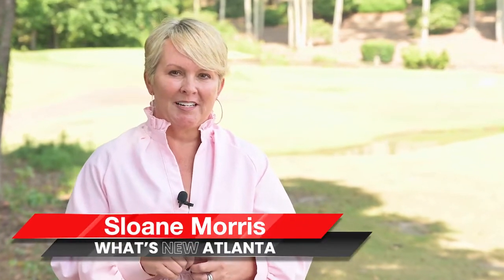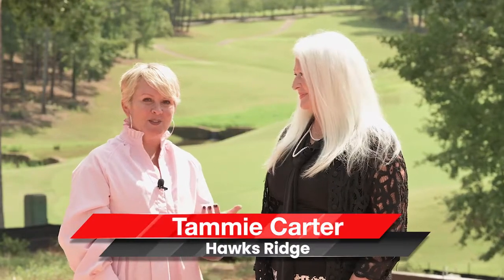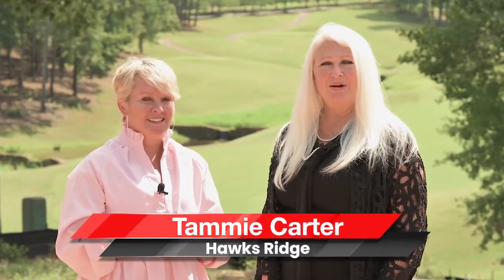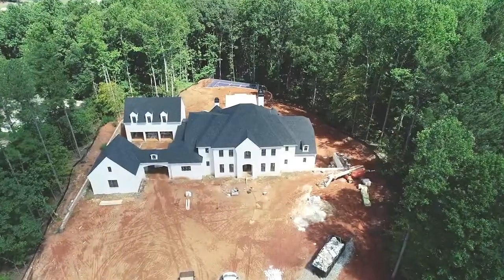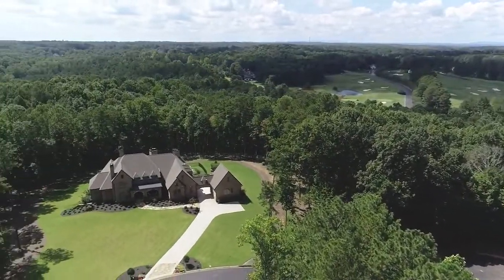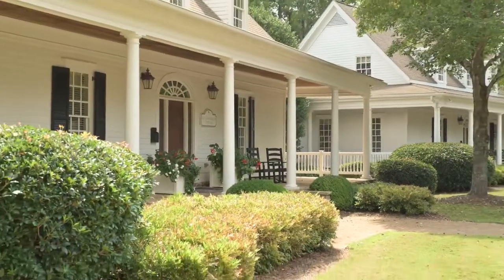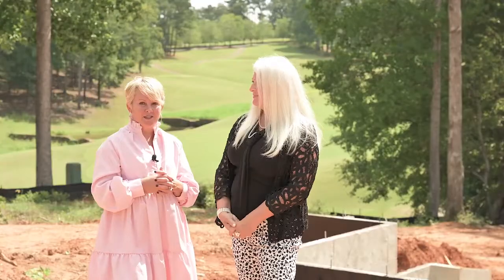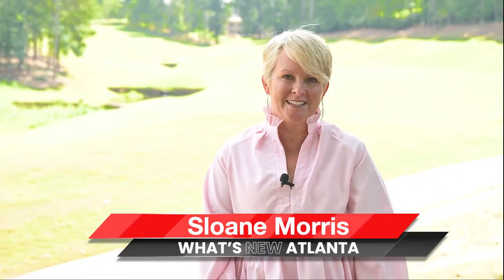Hawks Ridge Community is now selling in Ballground, GA - What's New Atlanta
Hawks Ridge Community has 110 acres of park land, walking trails, ball fields and tennis courts. Enjoy the open-air lifestyle with the community’s award-winning parks.